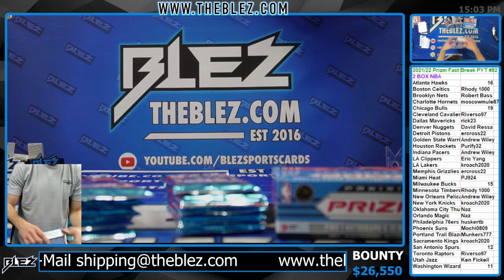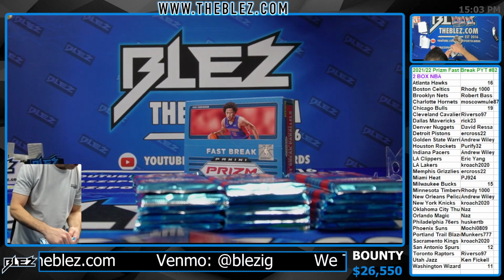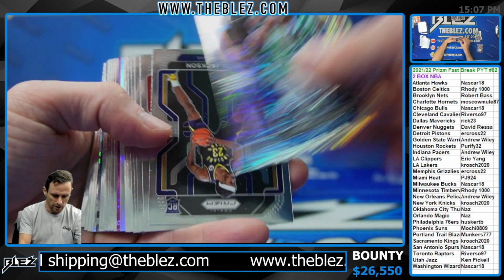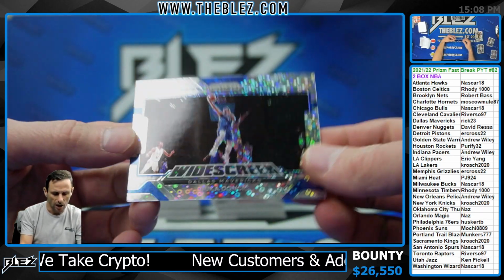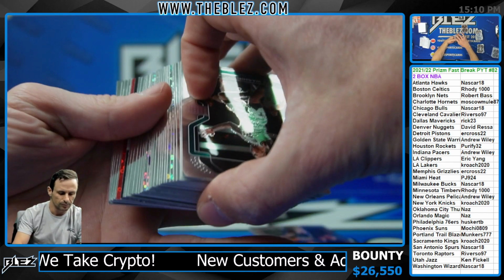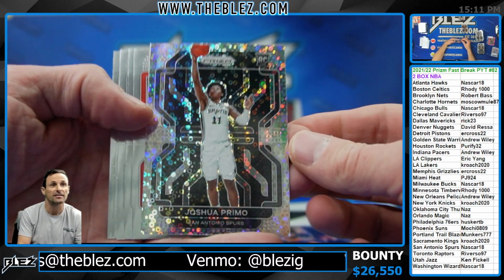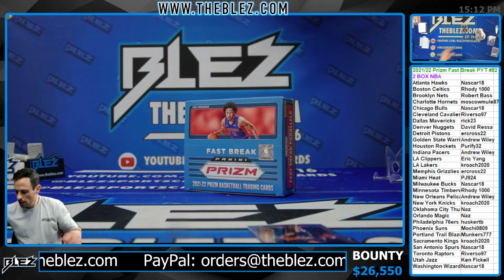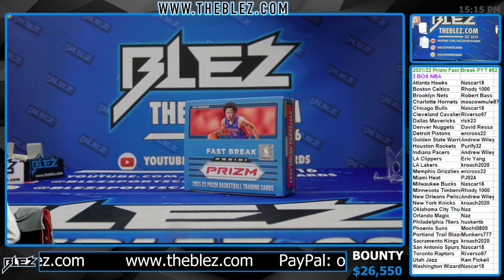2021/22 Prizm Fast break 2 Box Break Pick Your Team #82